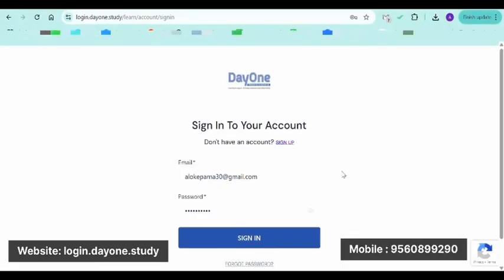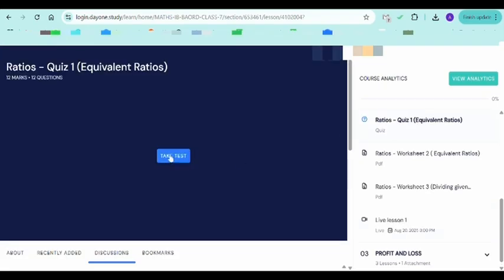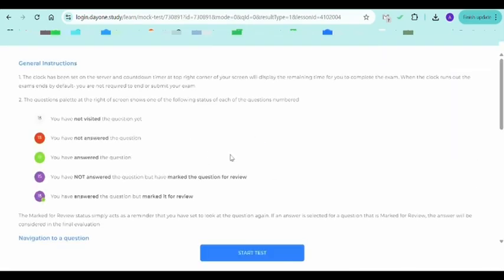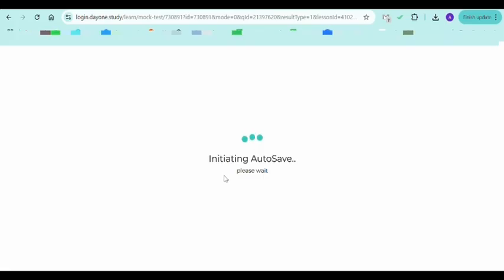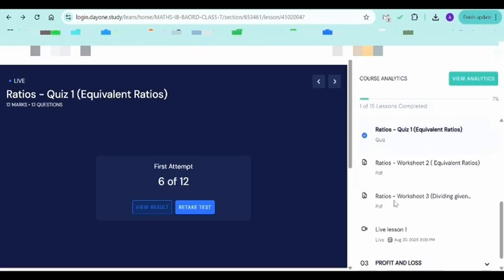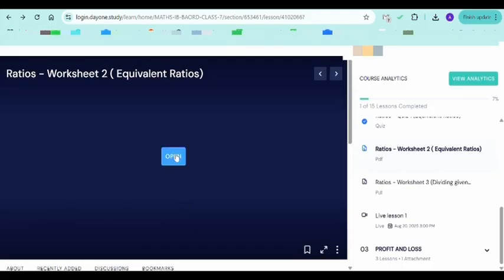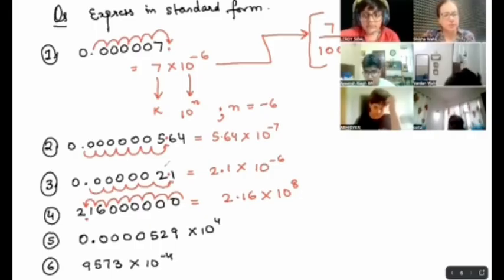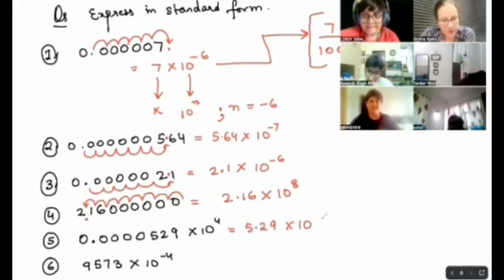How to Login to DayOne Portal | Step-by-Step Guide for CBSE, ICSE, IGCSE & IB Students (Grade 6–10)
Learn how to easily log in to the DayOne portal and make the best use of your dashboard for online tuition classes. This video is designed for Grade 6 to 10 students from CBSE, ICSE, IGCSE, and IB boards. Discover how to access study resources, assignments, test schedules, and performance reports to improve your learning journey. Perfect for parents and students looking for a smooth digital learning experience with DayOne.

Portal Link - dayone.study

DayOne Coaching Classes : Preparing You for Your One Day!

Welcome to DayOne, your trusted partner in academic success. We specialize in providing online tuition and coaching classes for students of Grades 6, 7, 8, 9, and 10, covering a wide range of school boards including CBSE, ICSE, IB, IGCSE, and State Boards.

At DayOne, we believe that every student has the potential to excel. With the right guidance, personalized teaching, and consistent practice, students can achieve not only high marks but also deep conceptual understanding that will stay with them for life. Our teaching methods are designed to make learning simple, effective, and enjoyable. Whether you need help with Mathematics, Science, English, or Social Studies, our expert teachers are here to guide you step by step.

Tuition classes for Grades 6–10 (CBSE, ICSE, IB, IGCSE, State Boards)
Subject-wise coaching: Mathematics, Physics, Chemistry, Biology, English, Social Studies
Complete syllabus coverage with focus on concept clarity and problem-solving
Online coaching classes for students across India and abroad
Board exam preparation strategies for Class 9 and Class 10 students
Regular tests, assignments, and doubt-solving sessions
Crash courses, revision classes, and last-minute exam prep guides
Detailed solutions for NCERT, ICSE, and IB textbooks & sample papers

Why Choose DayOne Coaching?

Experienced Teachers – Our faculty members are highly qualified and understand the exam patterns of CBSE, ICSE, IB, and IGCSE boards.
Student-Centered Approach – Every child learns differently. We ensure personal attention and tailor our classes to meet individual needs.
Concept Building – Instead of rote learning, we focus on building strong fundamentals in every subject.
Exam-Focused Strategy – Special classes for board exam preparation, including tips, tricks, and past-year paper discussions.
Flexible Online Learning – Attend classes from anywhere, anytime. Perfect for students balancing multiple activities.
Affordable Coaching – High-quality education at fees parents can actually afford.
Trusted by Parents & Loved by Students – Our results speak for themselves.

 Subjects & Boards We Cover

Mathematics: From basic concepts in Grade 6 to advanced problem-solving in Grade 10
Science: Physics, Chemistry, and Biology explained with clarity and real-life examples
Boards: CBSE, ICSE, IB, IGCSE, State Boards

Online Coaching : Learning Anytime, Anywhere

Our online tuition classes are designed for modern students. With live interactive lessons, recorded sessions for revision, PDF notes, and doubt-solving sessions, students get a complete classroom experience at home. No more wasting time in travel – learn from the comfort of your home and save valuable hours.

Results That Matter

DayOne students consistently score high in school exams and board exams. More importantly, they gain confidence in their abilities, develop a love for learning, and improve problem-solving skills. Our success stories are a reflection of the hard work of both teachers and students.

Students of Grades 6, 7, 8, 9, and 10
Students studying under CBSE, ICSE, IB, IGCSE, and State Boards
Learners from across India and international students following Indian/IB curriculum
Students who want regular coaching, crash courses, or doubt-clearing sessions

Join the DayOne Family Today!

Don’t wait for tomorrow to start preparing for your success. Begin your journey with DayOne Coaching Classes today and take the first step towards academic excellence.

Daily learning videos
Subject-wise lectures
Exam preparation strategies
Tips to score higher marks
Motivation and guidance for students
At DayOne Coaching, we prepare you not just for exams, but for life. Because success begins from Day One!